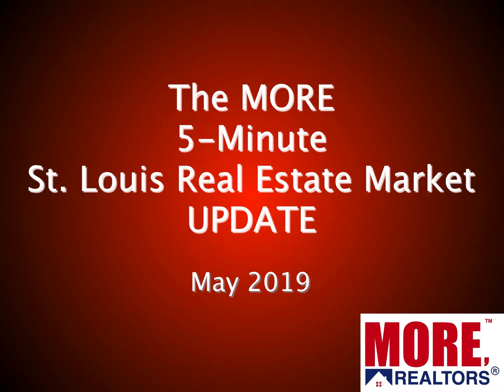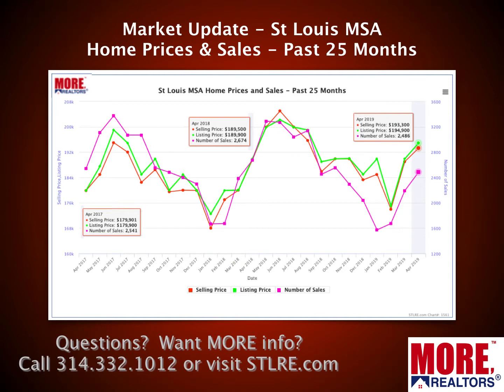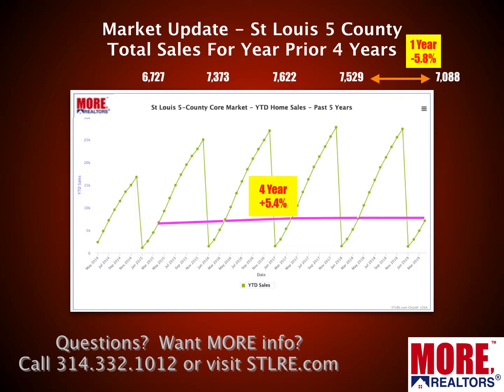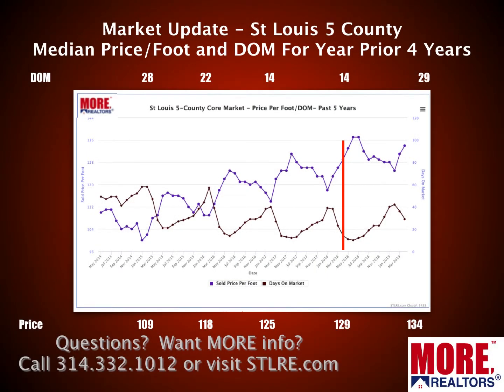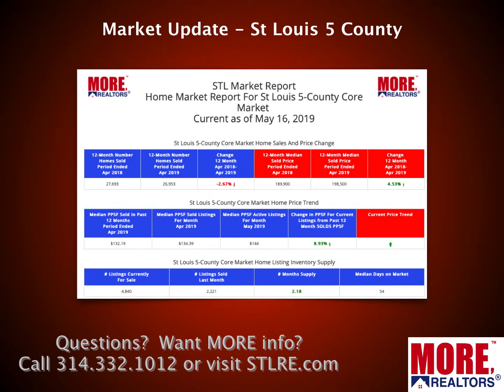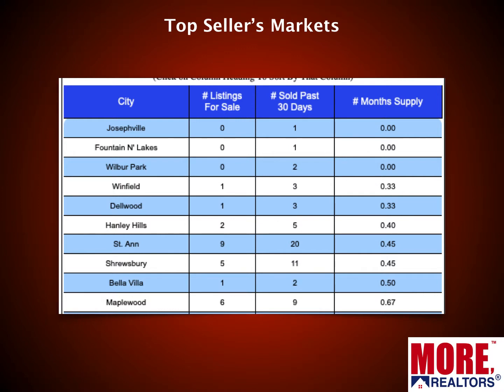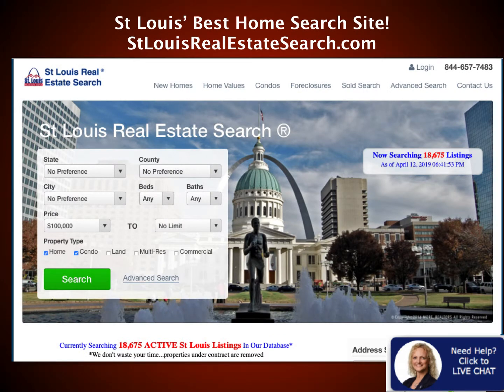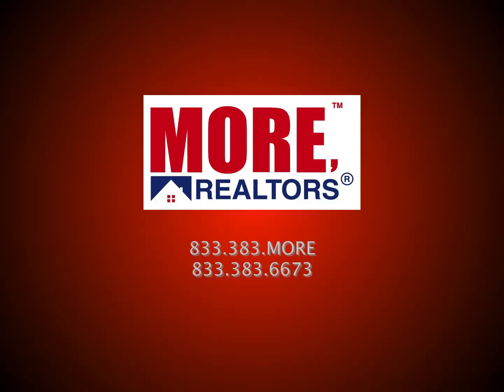St Louis Market Update Video - May 2019